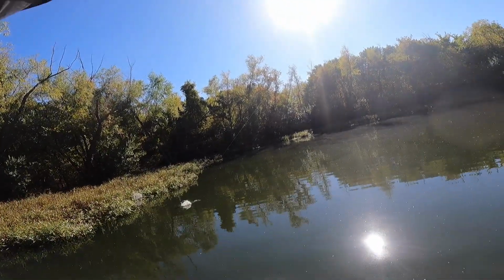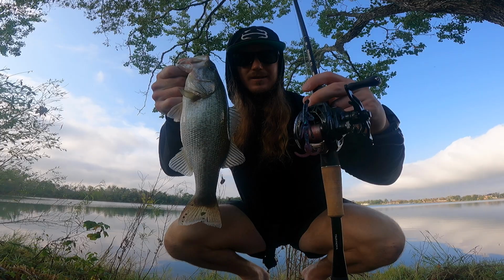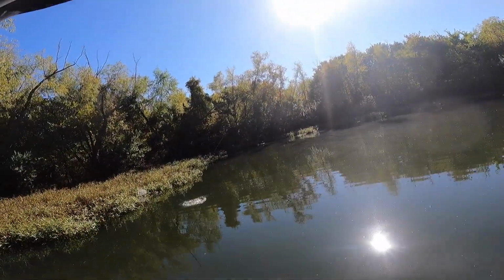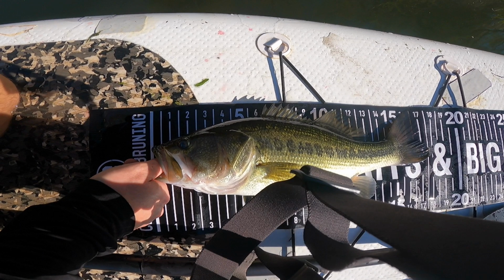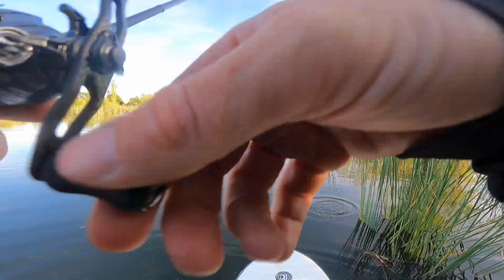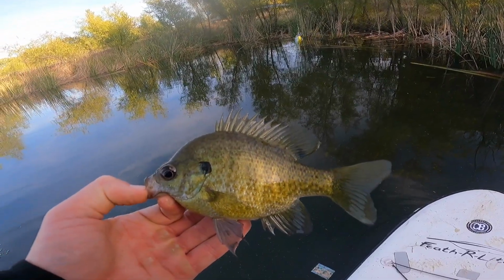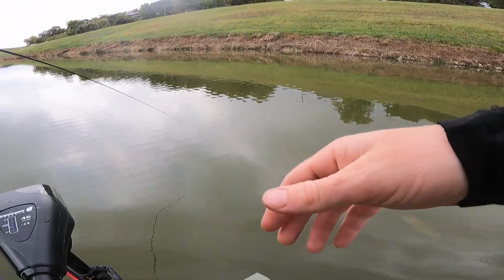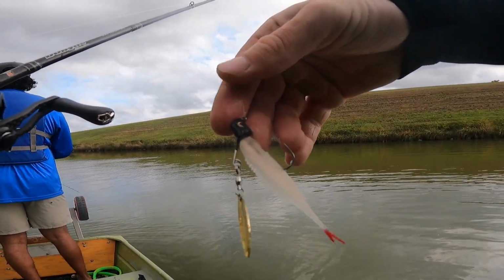Fishing SMALL Ponds With a SURPRISE Catch! |Fort Worth BFS Angling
Most of these trips were a big grind, but I had redemption at one of the smallest places that I tried!

Handing Magic L & UL BFS rods:

Tiny Glidebait: ERA Baits Tiny Glide, Follow him on Instagram to Learn about DROPS